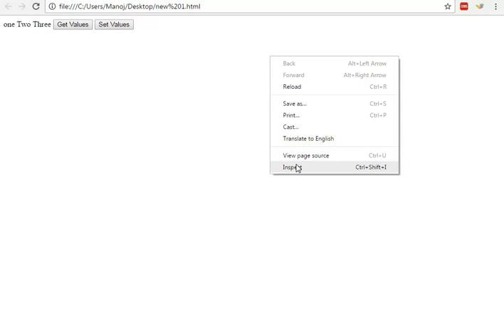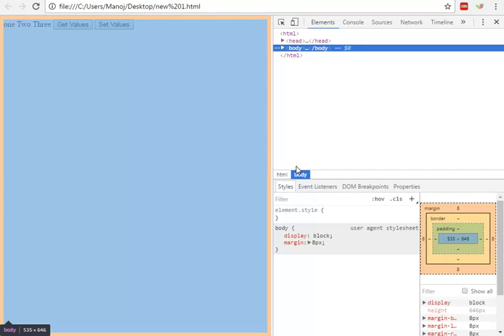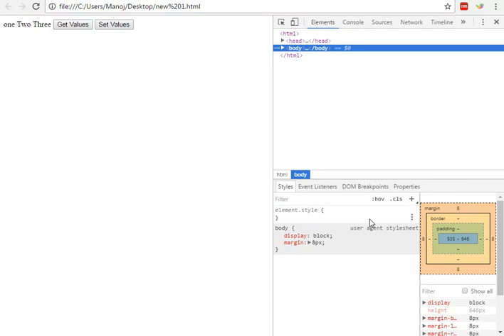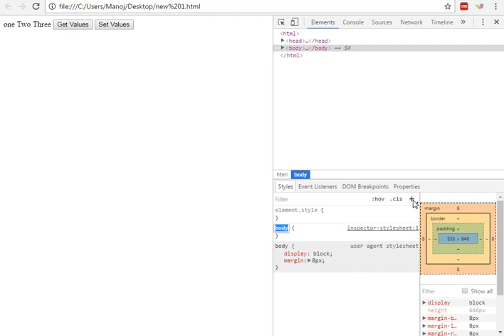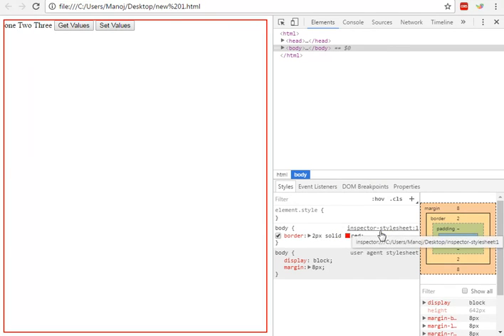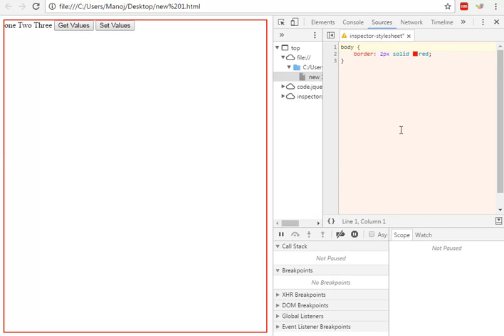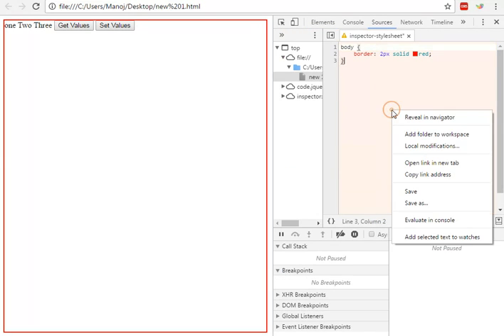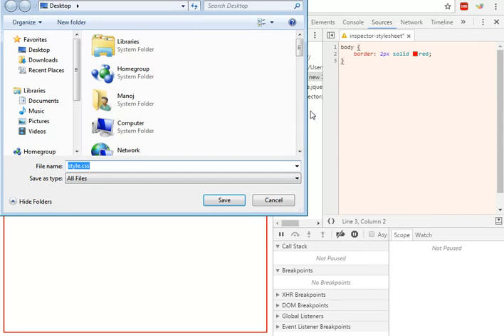How to save changes made through inspect element?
You can add class, id or any element you want to style and save that file at any location and call that file to your html file for result.